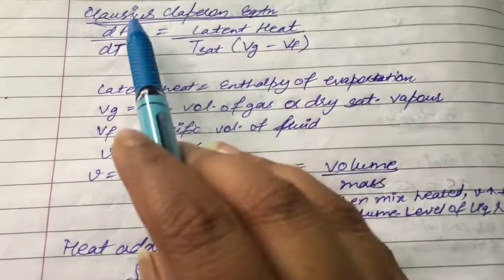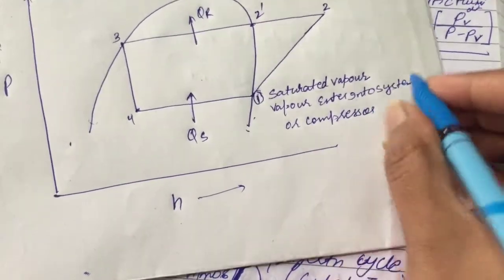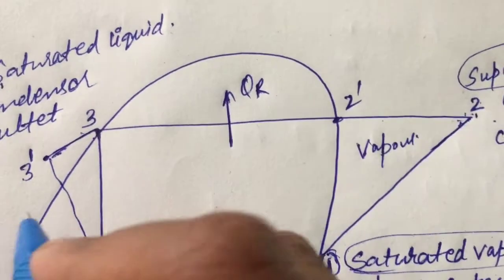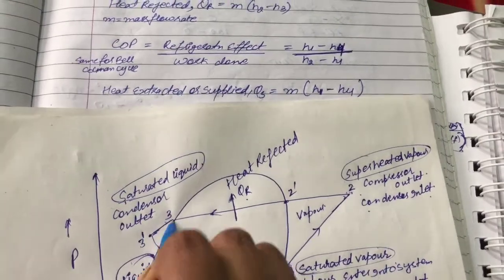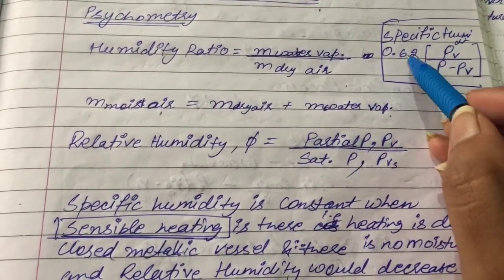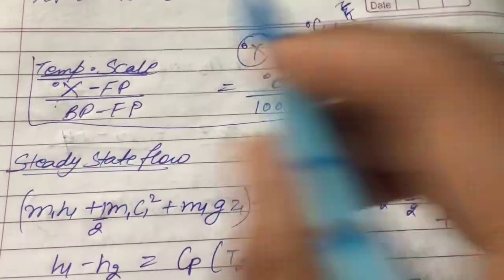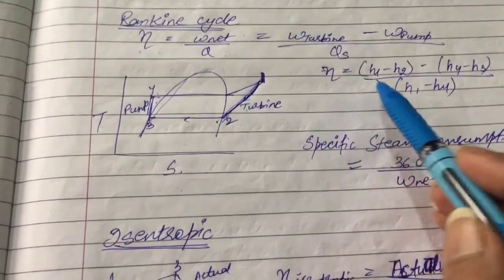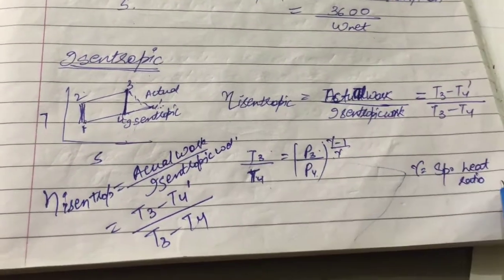Thermodynamics GATE-2021 quick revision notes part-2 Gate chemical engineering